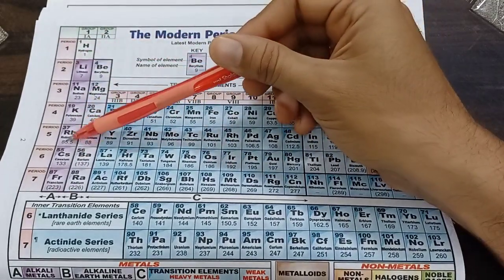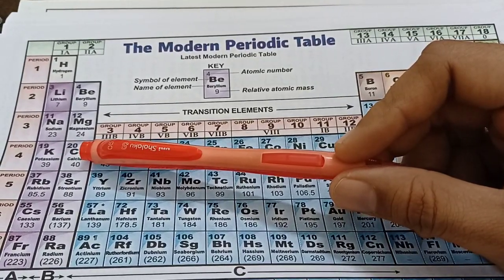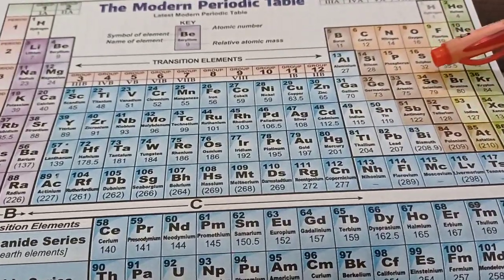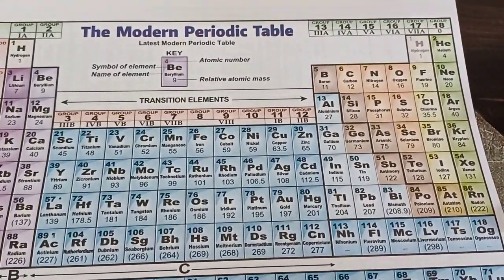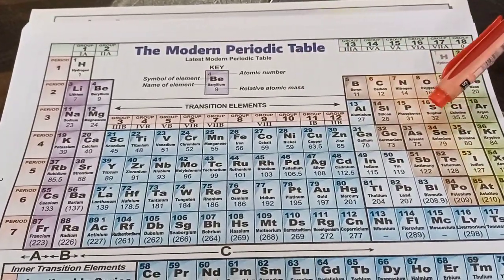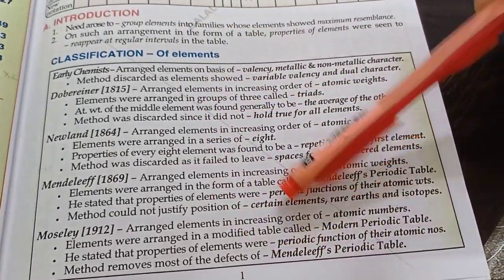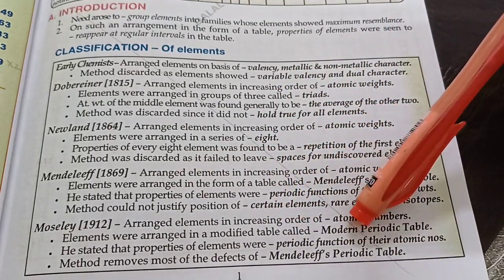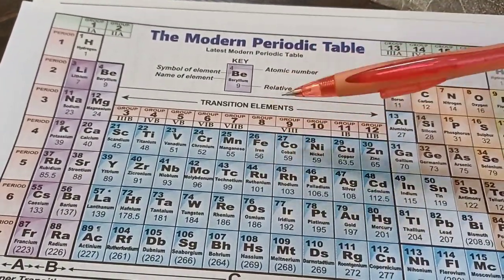10th ICSE Chem ch. 1 [I]: PERIODIC TABLE: PERIODS & GROUPS